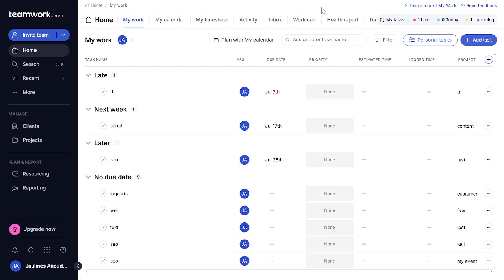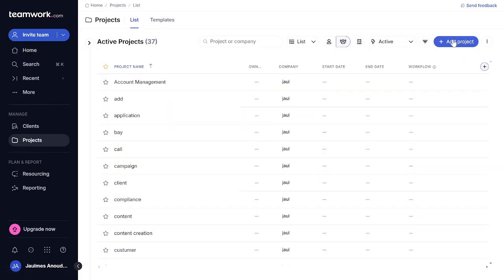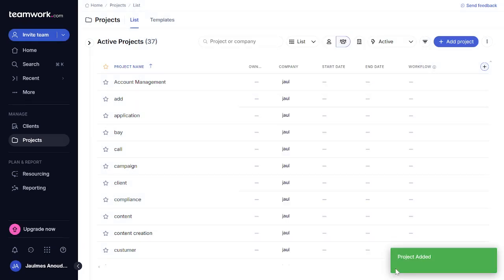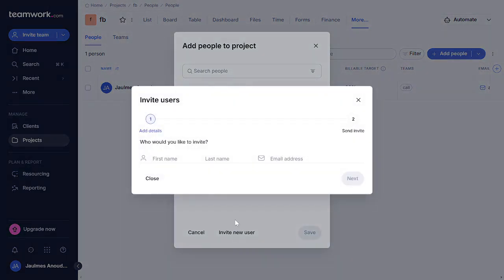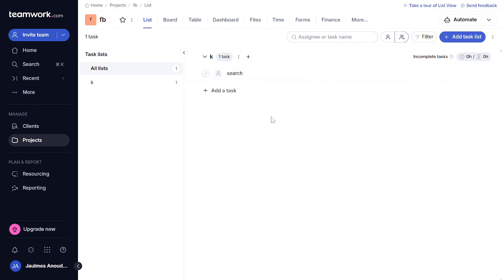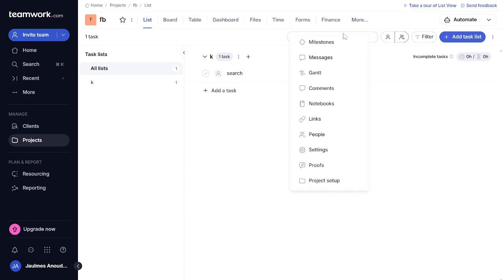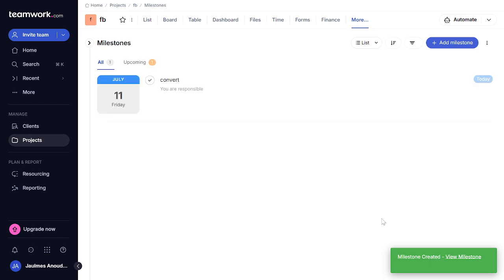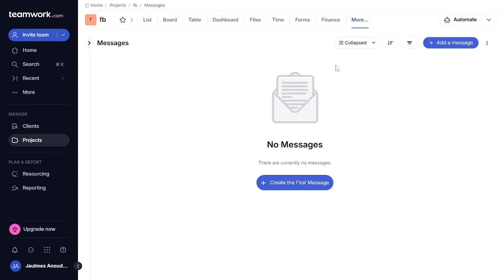How To Use TEAMWORK.COM For Community Engagement Projects (Complete 2025 Guide)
Welcome to this comprehensive How To Use TEAMWORK.COM For Community Engagement Projects (Complete 2025 Guide) tutorial! In this detailed guide, I'll walk you through everything you need to know about How To Use TEAMWORK.COM For Community Engagement Projects (Complete 2025 Guide).

 What You'll Learn in This How To Use TEAMWORK.COM For Community Engagement Projects (Complete 2025 Guide) Tutorial:
• Complete step-by-step instructions for How To Use TEAMWORK.COM For Community Engagement Projects (Complete 2025 Guide)

Whether you're a complete beginner or looking to improve your skills, this How To Use TEAMWORK.COM For Community Engagement Projects (Complete 2025 Guide) tutorial covers everything from basic concepts to advanced strategies. I've designed this guide to be easy to follow, practical, and immediately actionable.

Why This How To Use TEAMWORK.COM For Community Engagement Projects (Complete 2025 Guide) Tutorial is Different:

 Perfect for:
• Beginners who want to learn How To Use TEAMWORK.COM For Community Engagement Projects (Complete 2025 Guide) from scratch

Don't forget to LIKE this video if it helped you learn How To Use TEAMWORK.COM For Community Engagement Projects (Complete 2025 Guide) and SUBSCRIBE for more in-depth tutorials like this one!

Questions? Drop them in the comments below! I read every comment and try to respond to as many as possible.

• Share with anyone who might benefit from learning How To Use TEAMWORK.COM For Community Engagement Projects (Complete 2025 Guide)